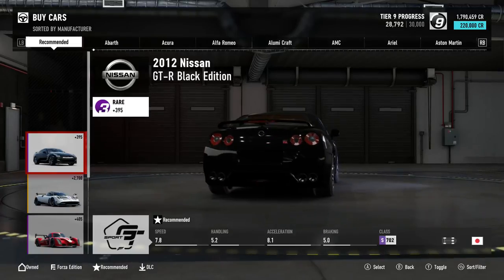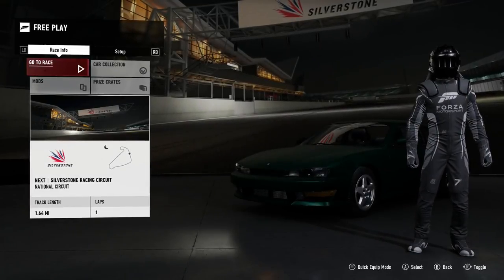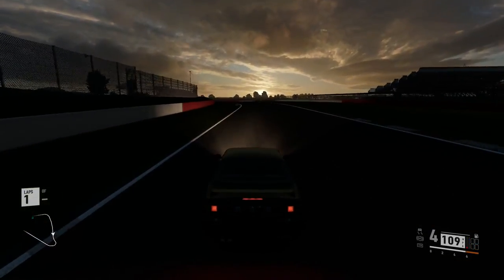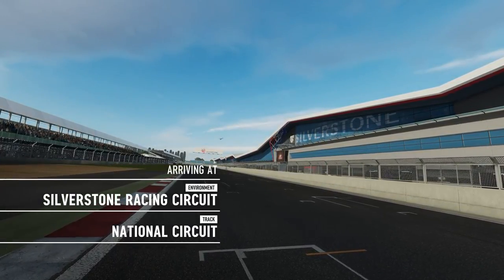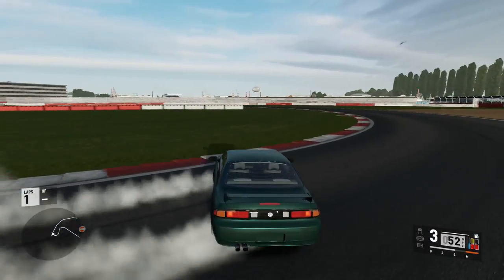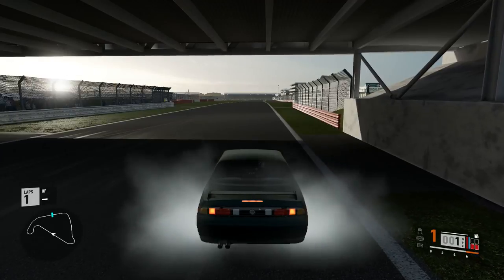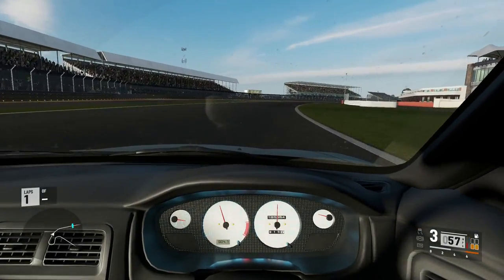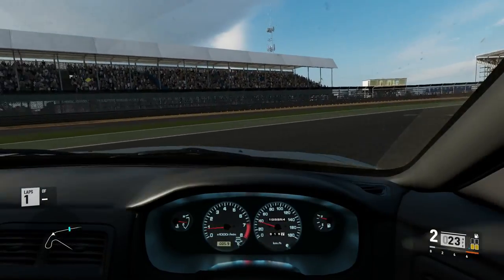[FM7] Just Put a V8 In It // Kouki S14